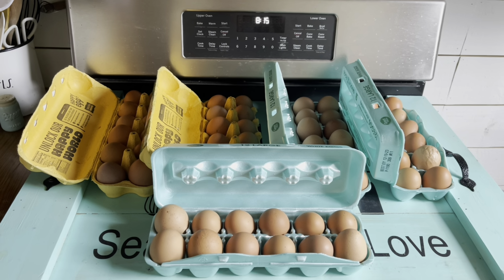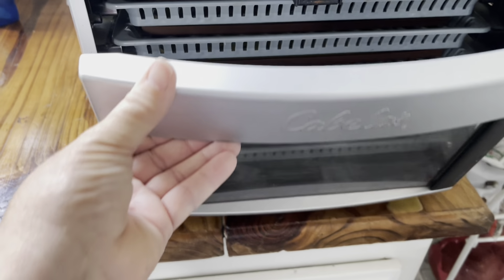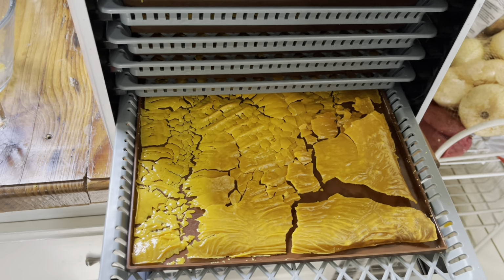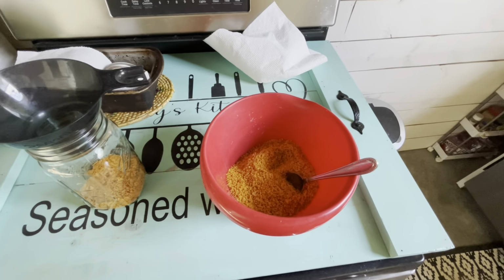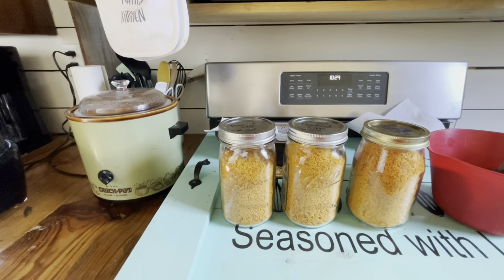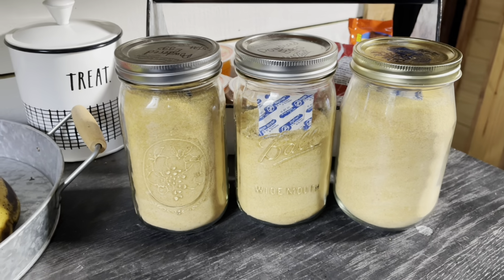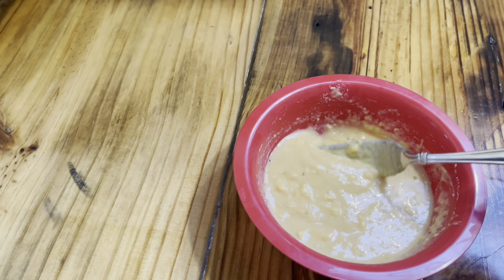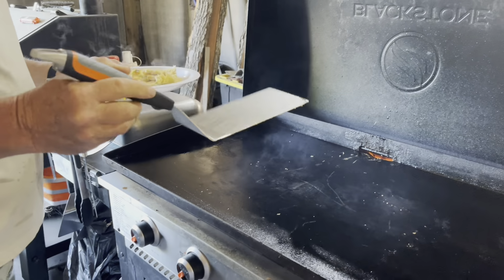Dehydrating Eggs for Preserving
Another great way to preserve your surplus of eggs. Dehydrating eggs is great for scrambled eggs. Dehydrate to a powder that is good for 25 years.

Rule of thumb (from my experience)…
8 1/2 dozen eggs made 2 1/2 quarts of powdered eggs.

To re-hydrate the eggs, for 1 egg you use 1T powdered egg & 3T warm to hot water (the warmer the water, the faster they rehydrate).